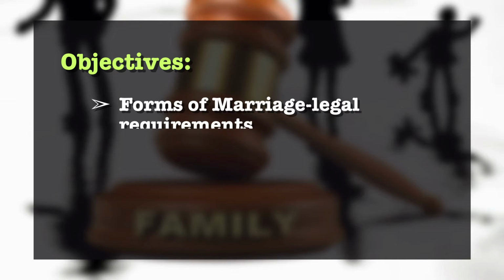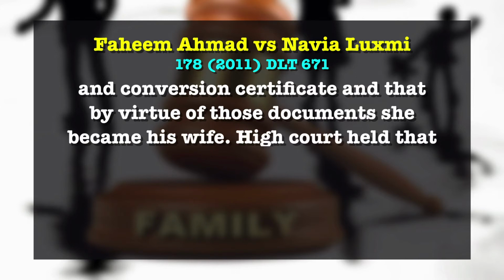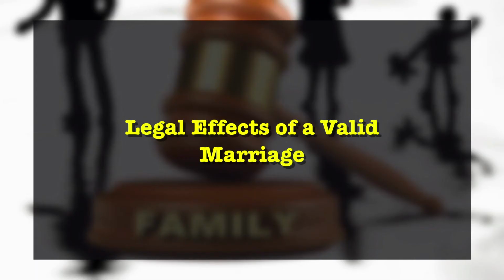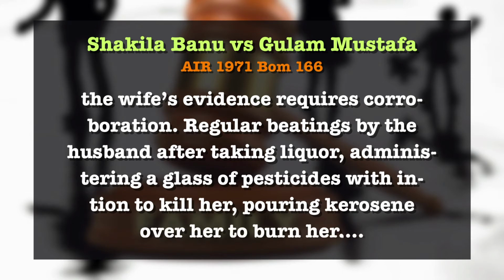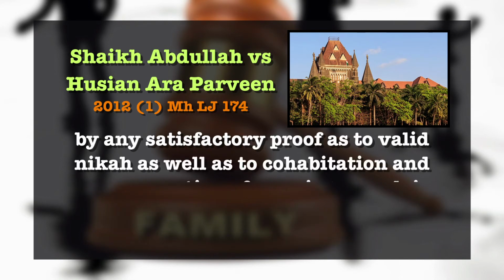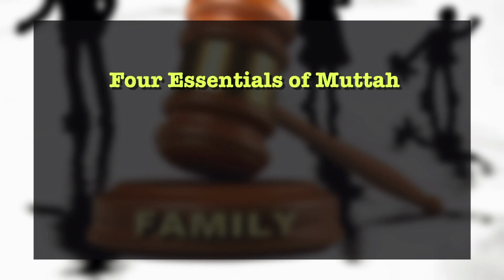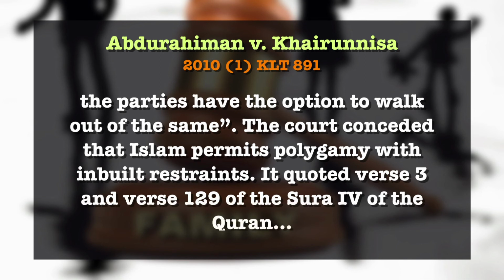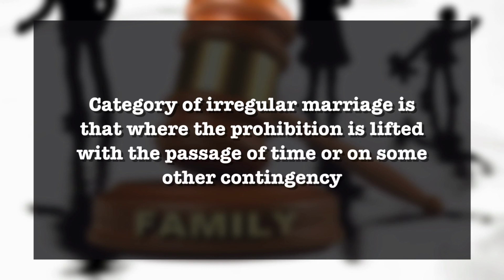Lecture 7 M&M Rights